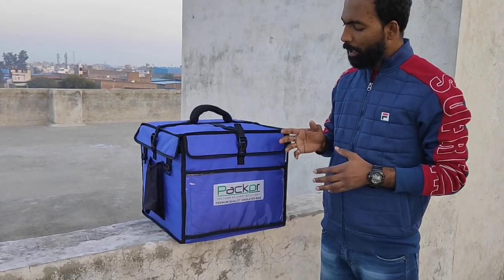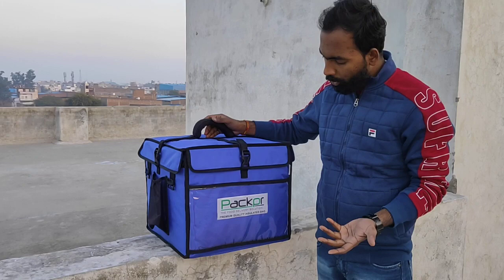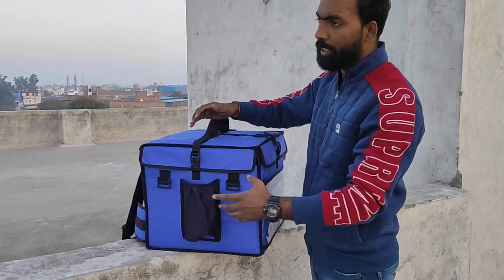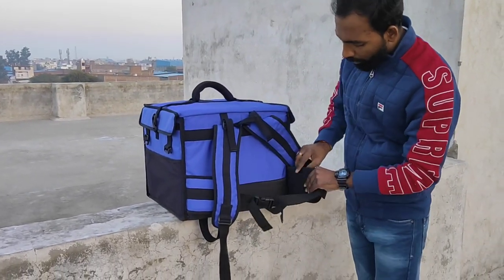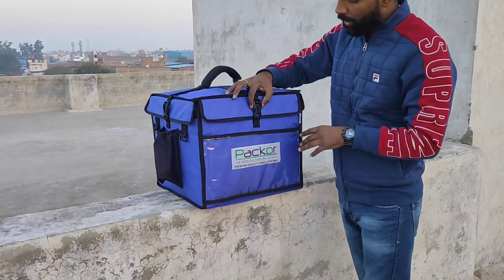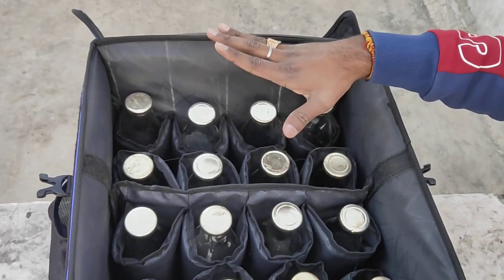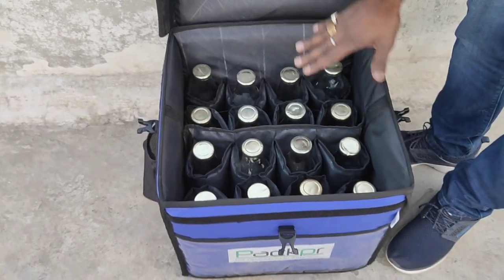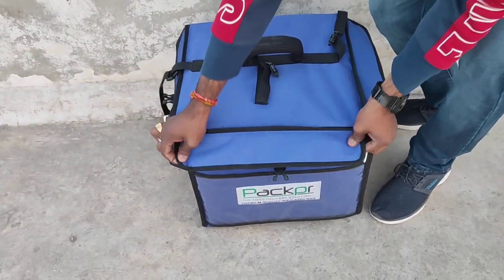PACKPR Milk bottle delivery bag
This is Packpr milk bottle delivery bag for carrying 1 ltr. glass bottle.
It comes with 16 individual slot for each 1 ltr. bottle.
Bag is made up of heavy duty PVC coated fabric and all walls arre insulated with 16 mm EPE sheet along with pvc sheet ,which maintain inside temperature for a long time, each slot having its individual 8 mm insulation which keep the milk cold and also work as shock absorber for bottles.

the packpr milk delivery bag ergonomically designed to carry 16 bottles safely